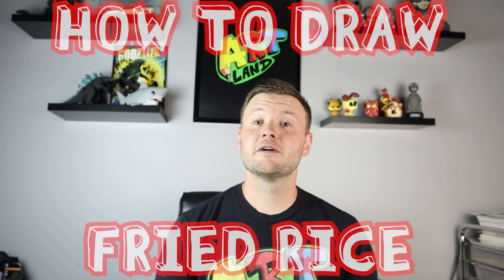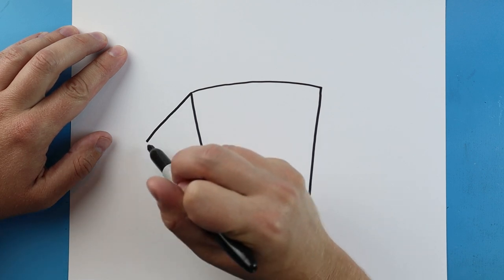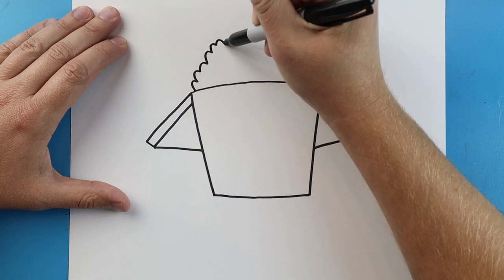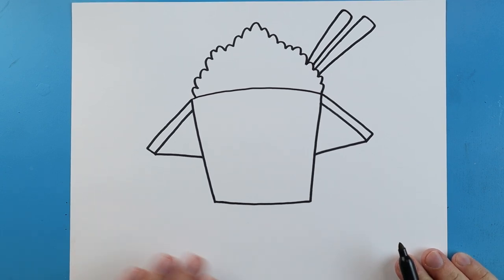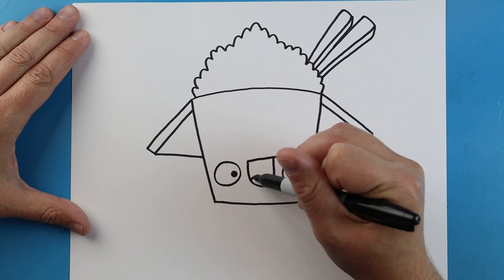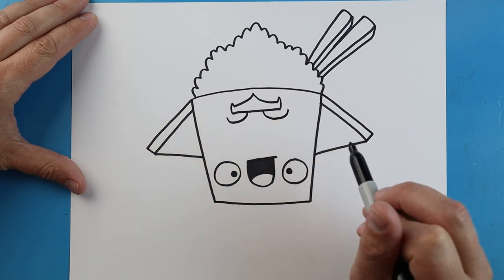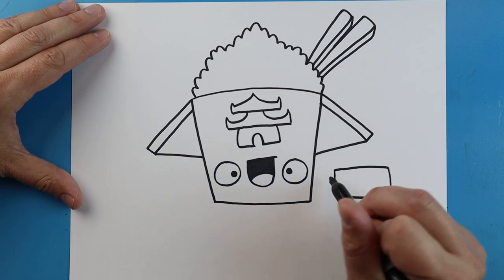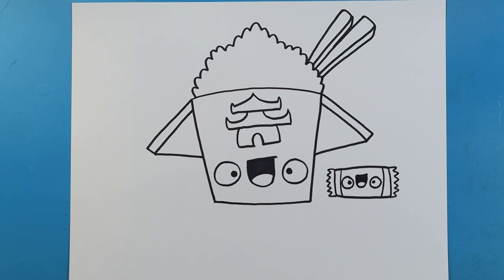How to Draw FRIED RICE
Step by step video on how to draw FRIED RICE!!!

I don't know about you but Chinese food is one of my favorites and fried rice is always delicious!!!  Art Land has lots of fun food drawings so if you are looking for ideas check out our food playlist!

You can always share your art with me on Instagram and Facebook!
If you have requests for other videos let me know!!